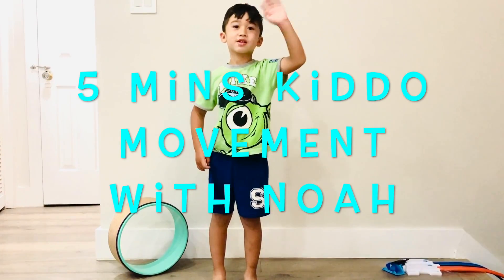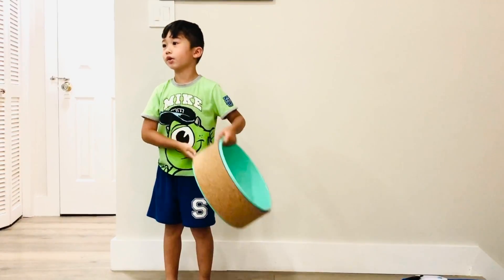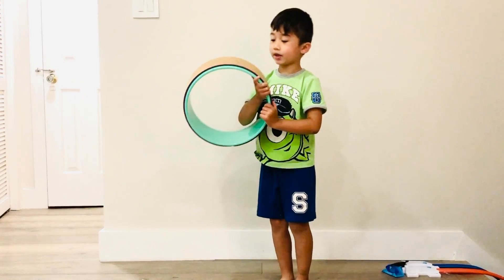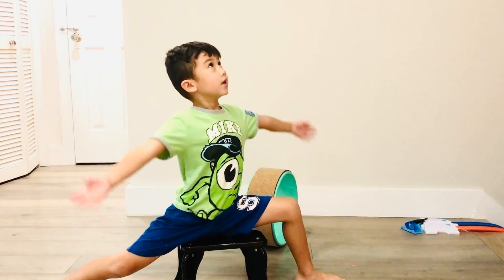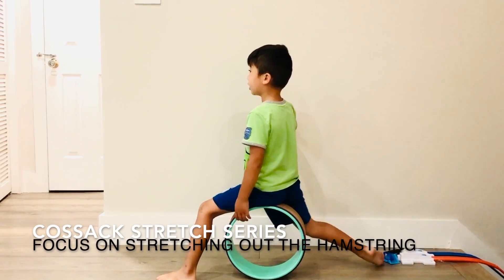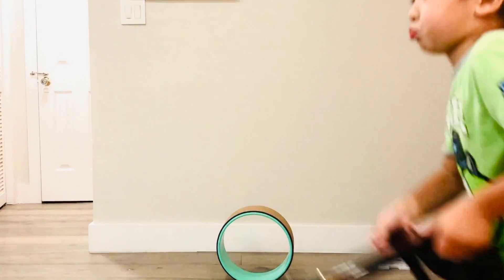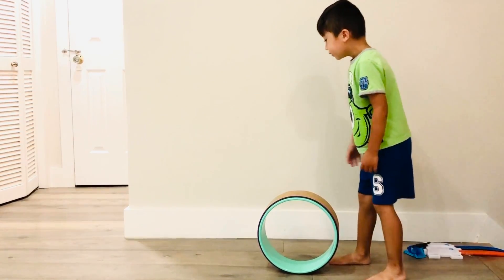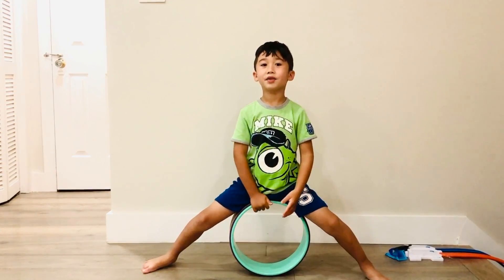5 mins kiddo movement with Noah 8/31/2020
5 mins Kiddo movement with Noah